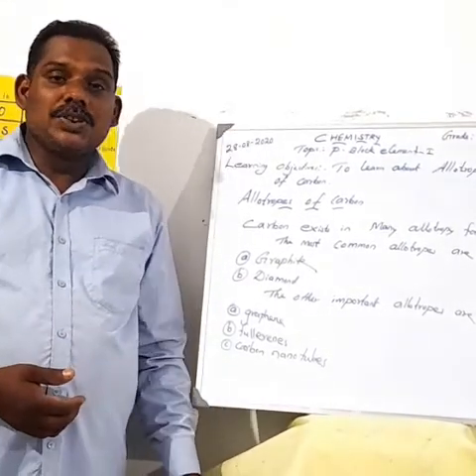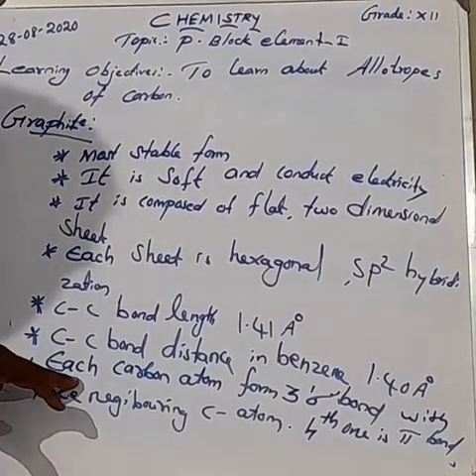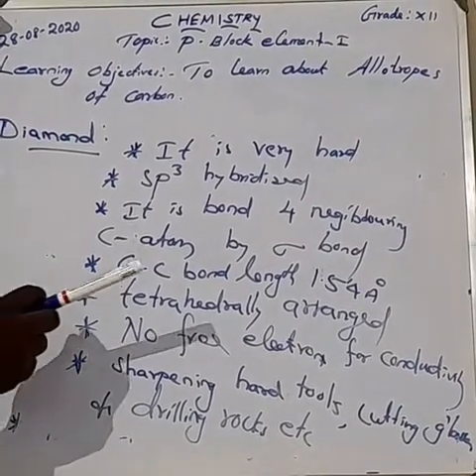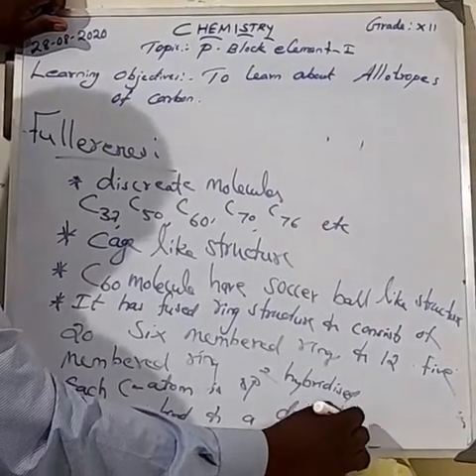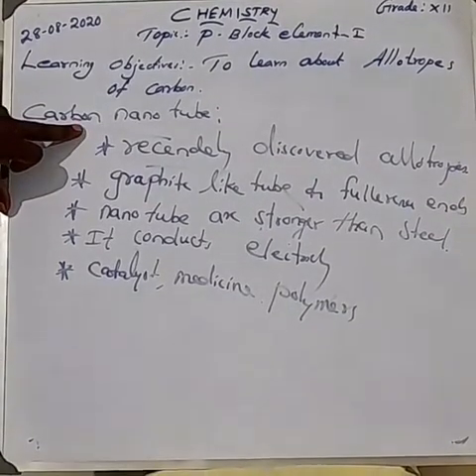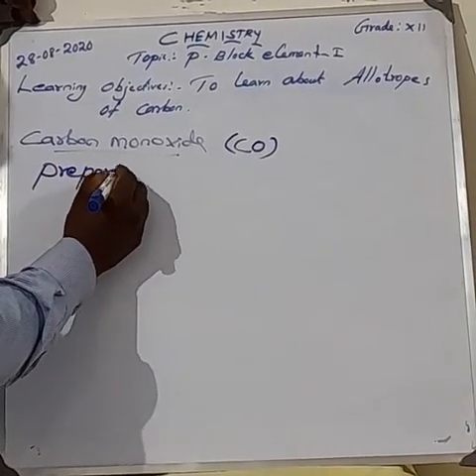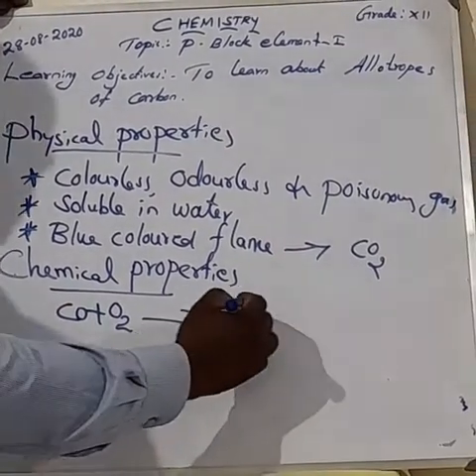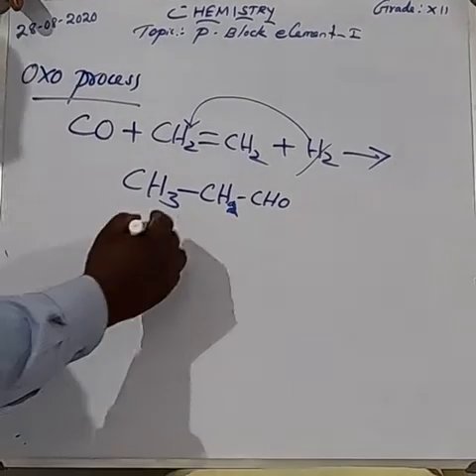Grade :Xll Chemistry(Allotrpes of Carbon) 28/08/2020 11:20 am